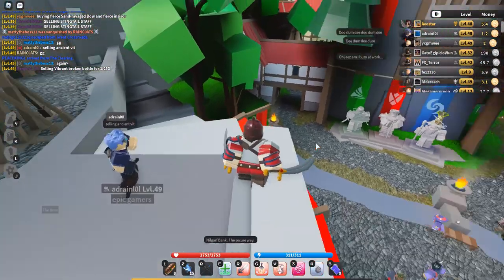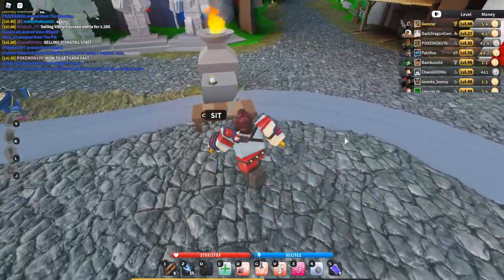Roblox Vesteria - Cursing Items (5)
Well another time, another item's destruction